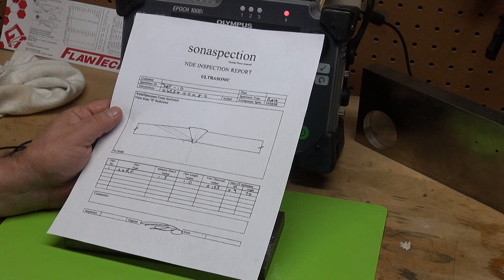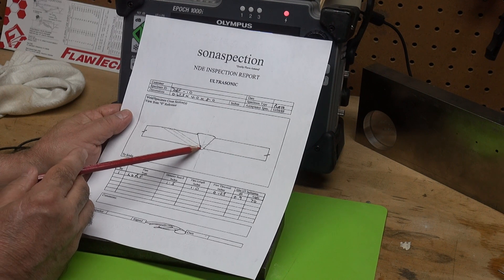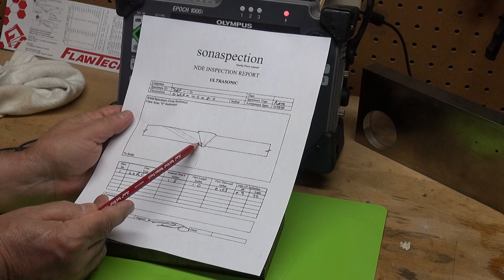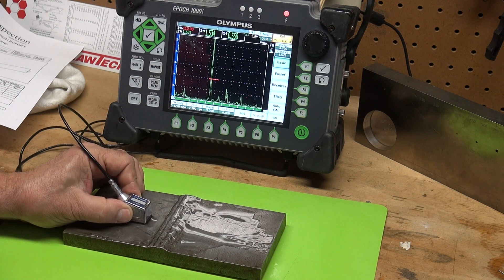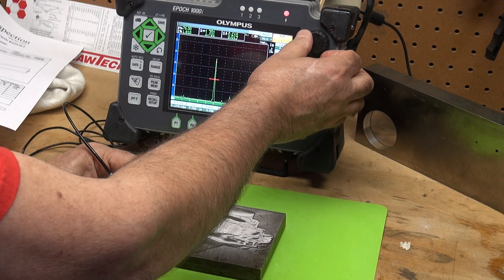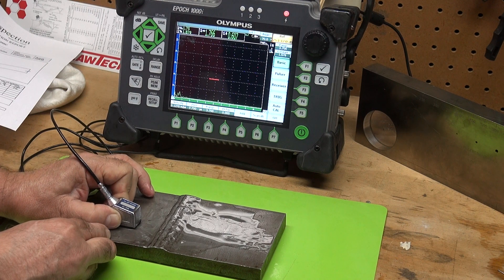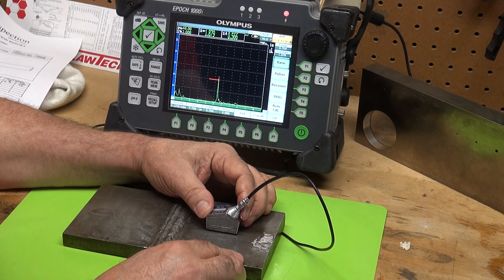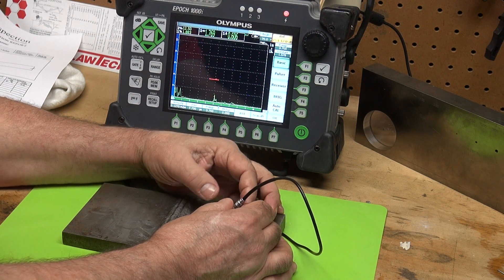UT Lack Of Root Fusion Signal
This video demonstrates the Ultrasonic Testing signal when inspecting a weld with lack of root fusion.  Equipment:  Olympus EPOCH 1000i UT tester, 70 degree, 4Mhz, 10mm diameter transducer.  Welded base metal is 0.625" thick carbon steel plates.